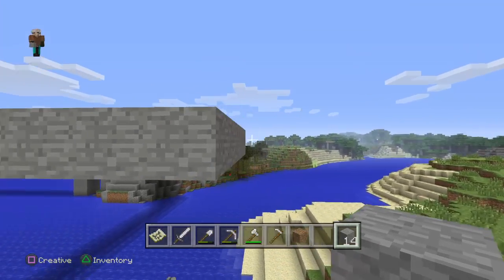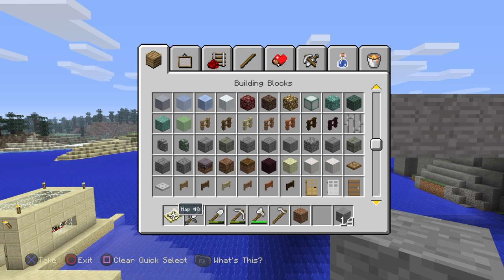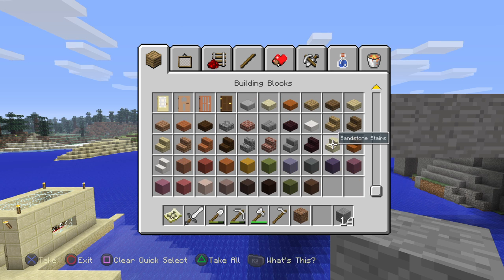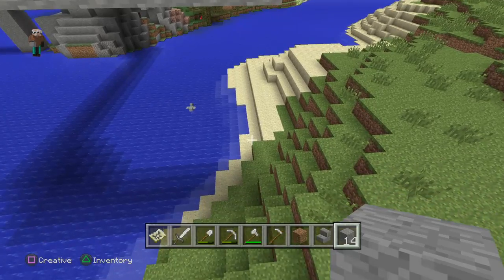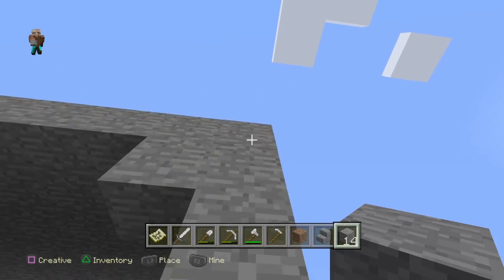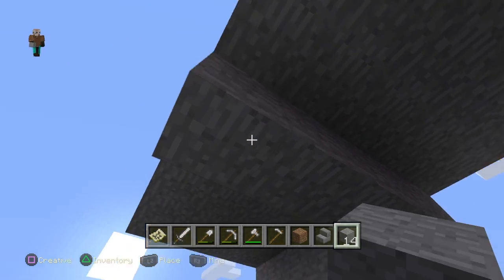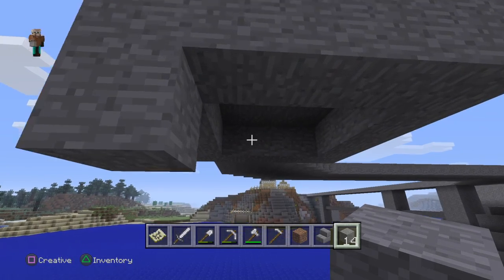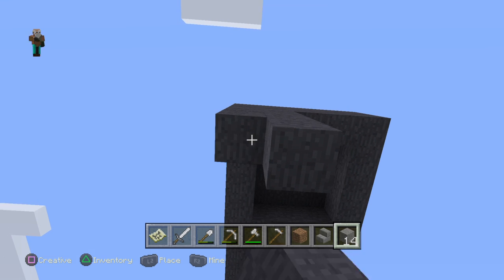Minecraft: Bridge Build Part 2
Part 2 of my Bridge Build